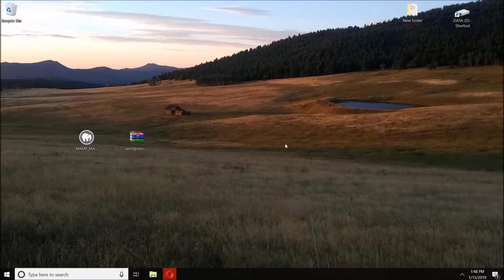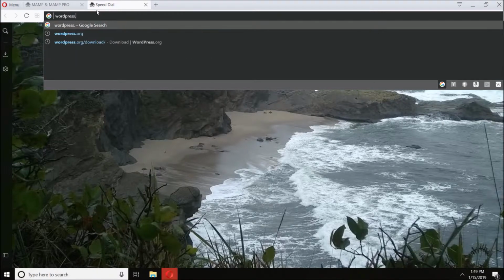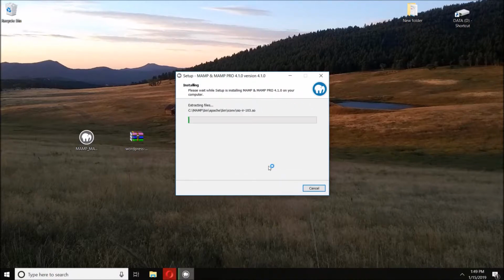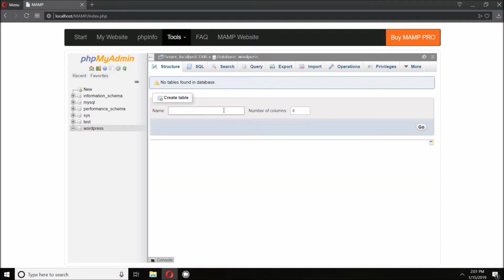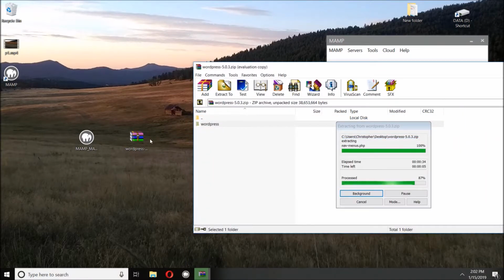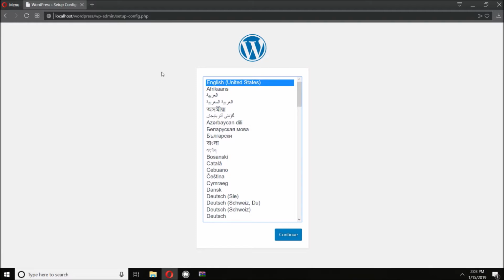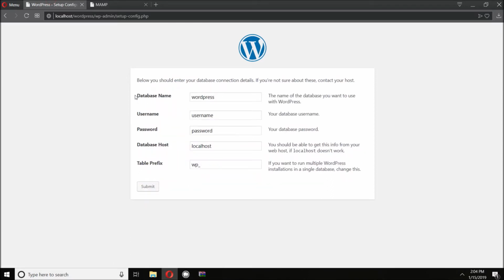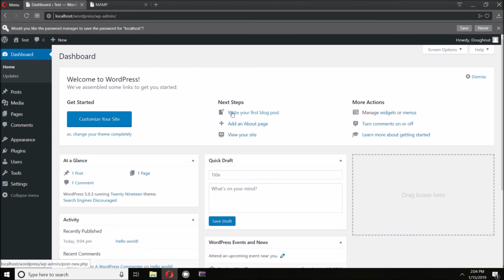How To Install WordPress Locally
A few people have asked me about setting WordPress up locally on Windows 10. So this video should answer that question. No paid hosting required, learn the platform on your local machine or in a VM and then buy hosting!